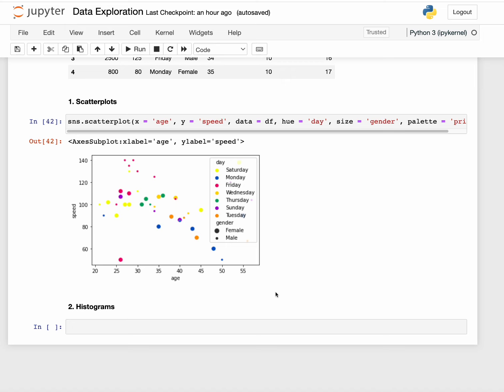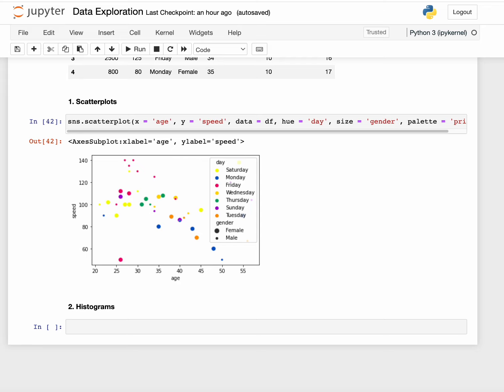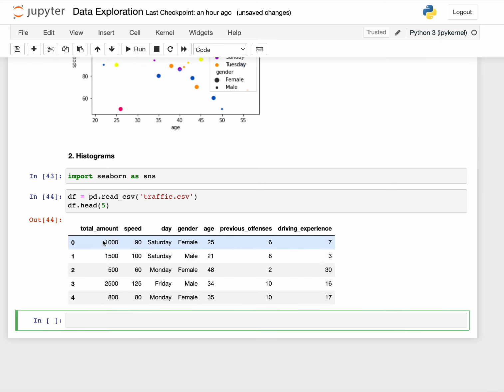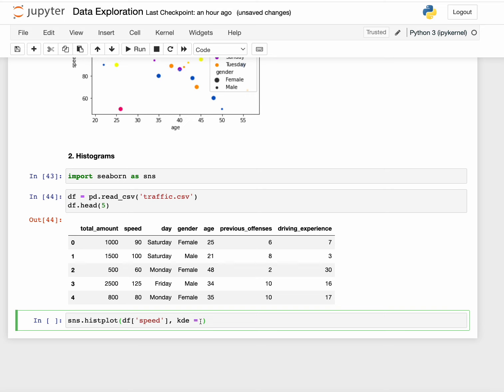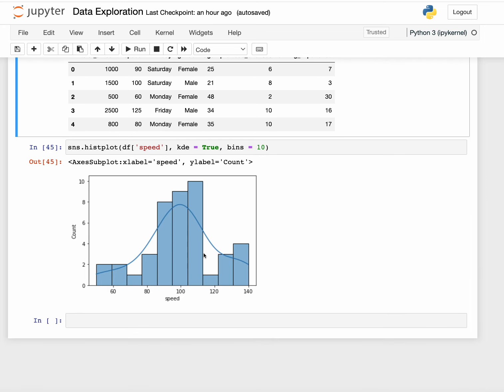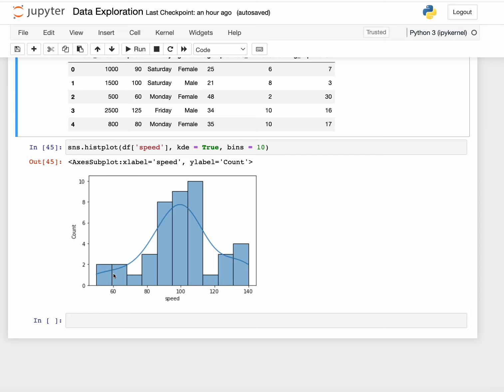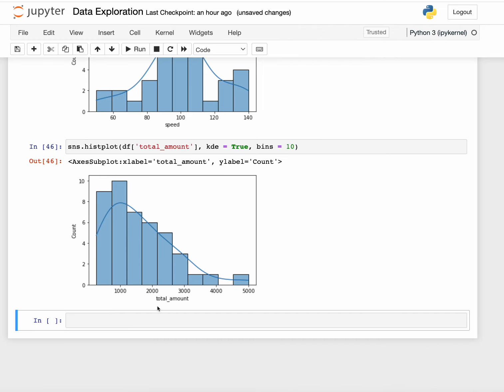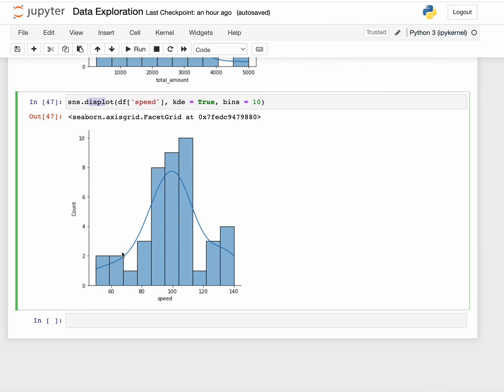18. How to make histograms from dataframe columns in python seaborn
This tutorial demonstrates how to make histogram from dataframe columns in python seaborn.